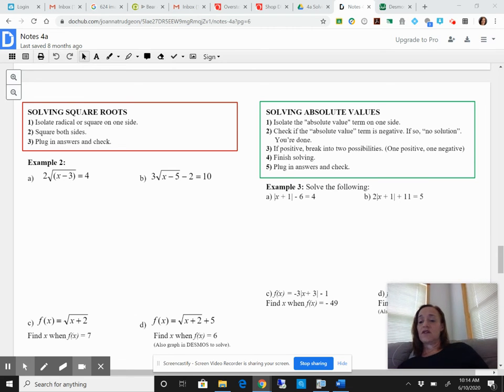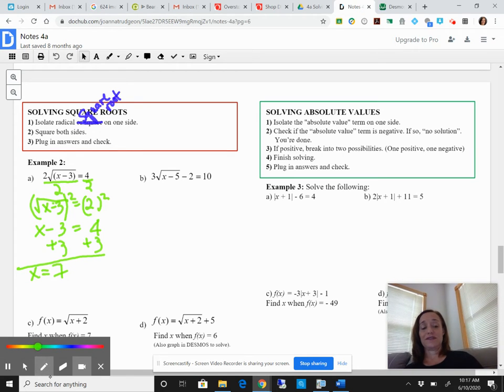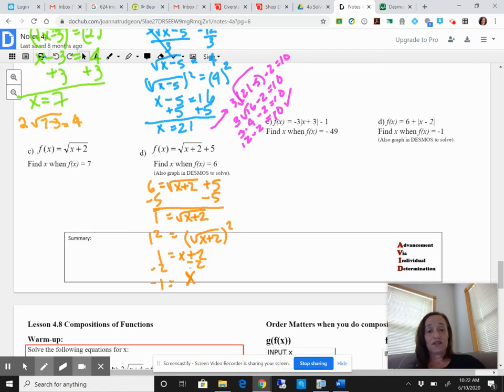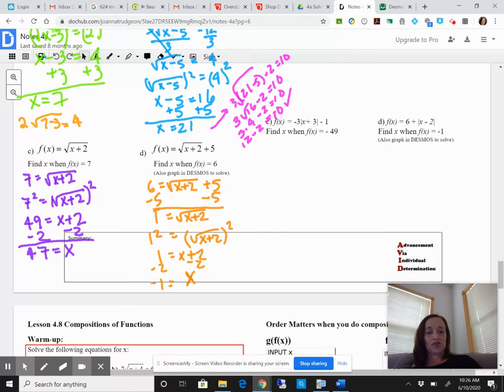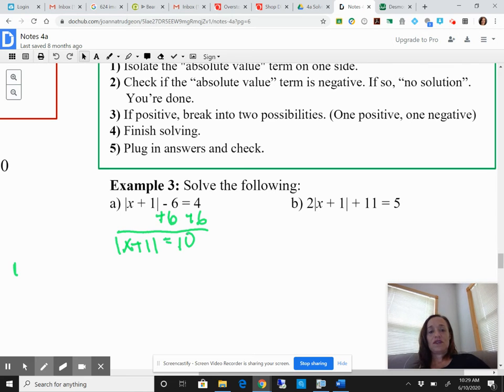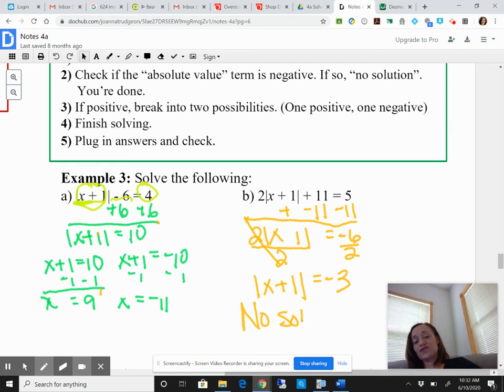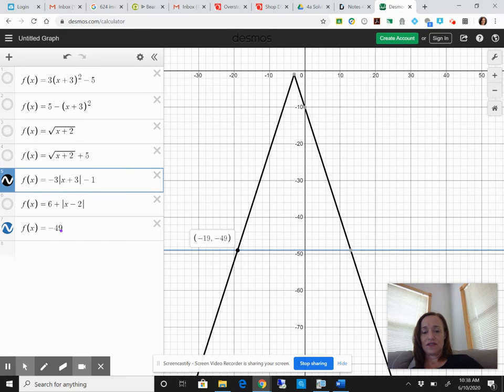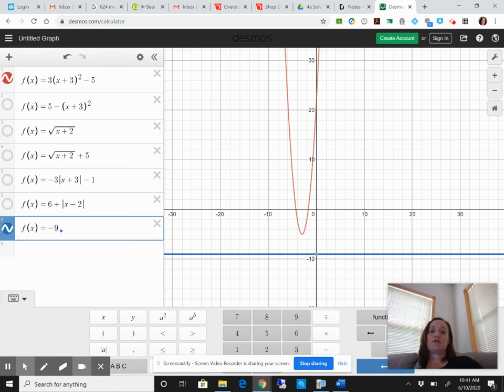4.2:Solving Quad. and Sq. Root Eqns (Part 2)